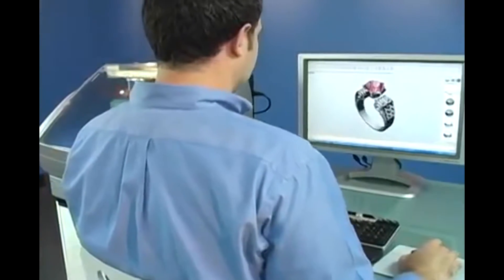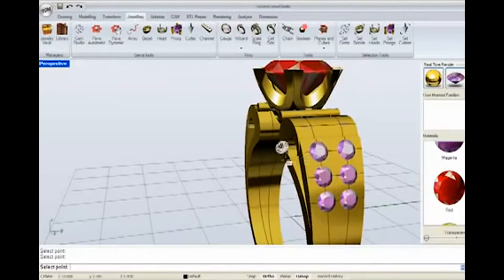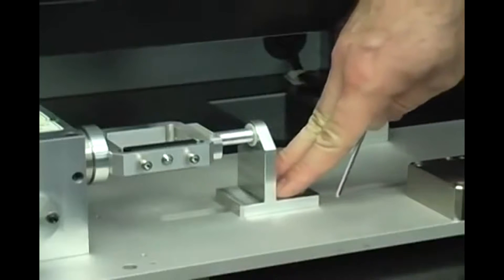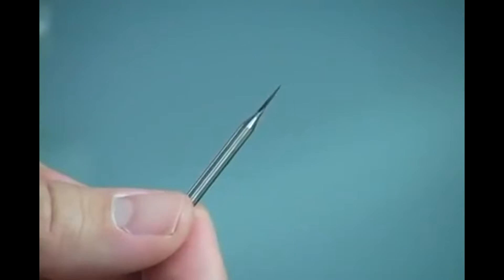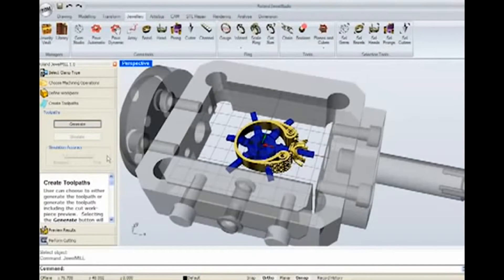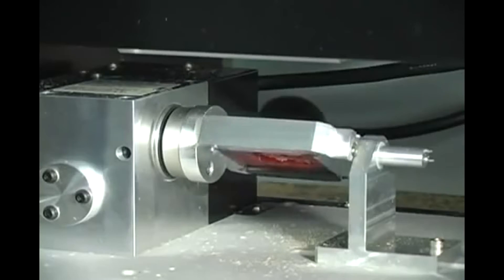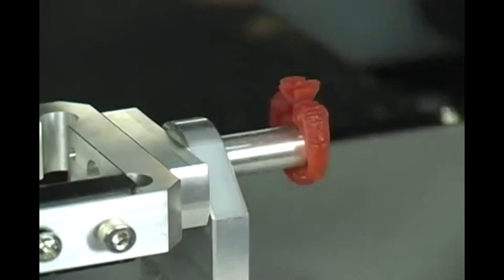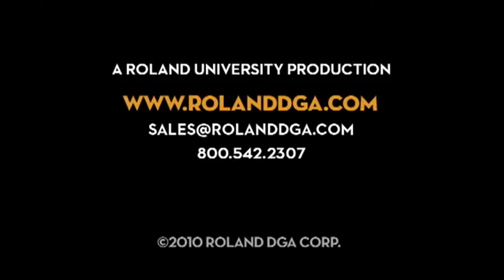Milling Jewelry Models, JWX 30 CAD CAM System -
Mill wax ring molds demo. Now anyone can create designs not possible by hand.